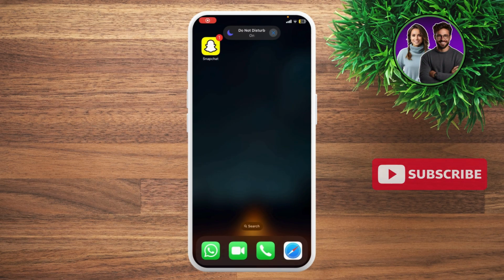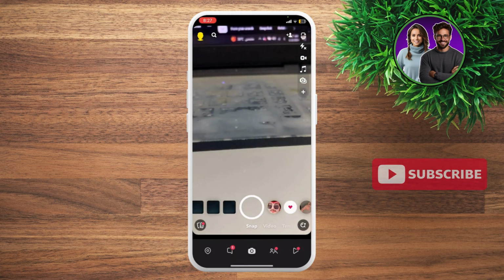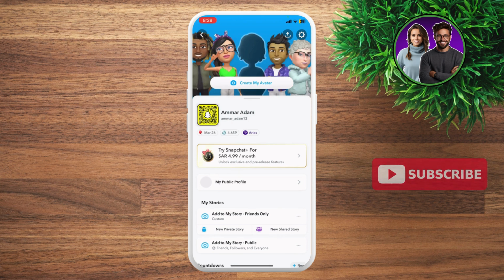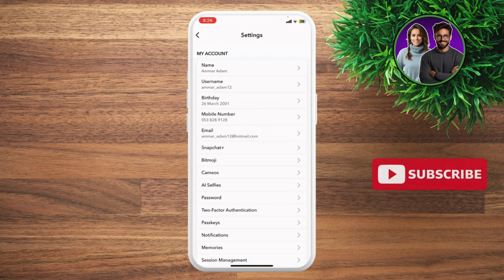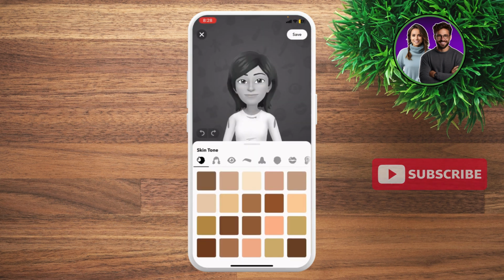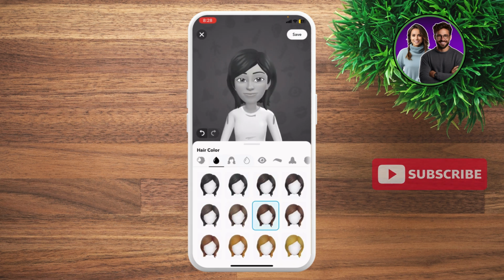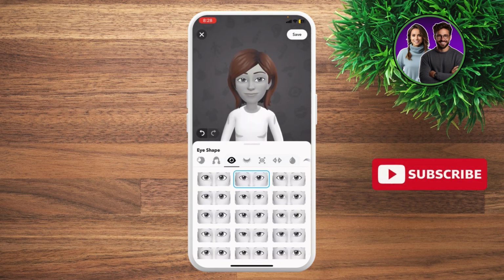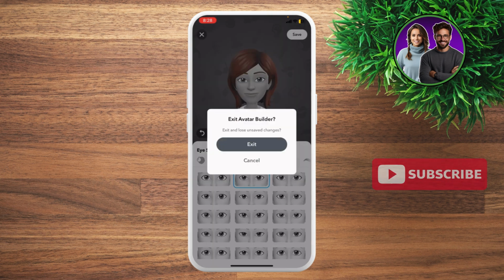How to Change Your Bitmoji Gender on Snapchat (2025)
How to Change Your Bitmoji Gender on Snapchat

Hey everyone! 👋 In this video, I'll show you how to change the gender of your Bitmoji on Snapchat. 📱🎭 Whether you're looking to update your Bitmoji's appearance or switch things up, I'll guide you through the process step-by-step.